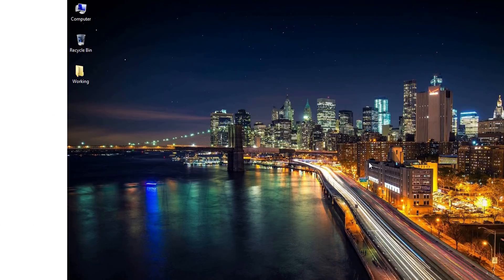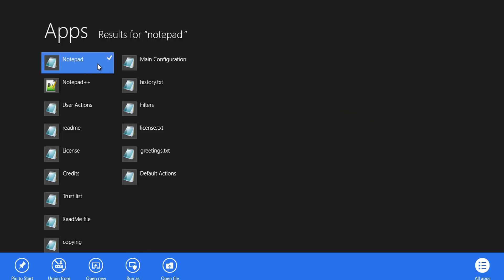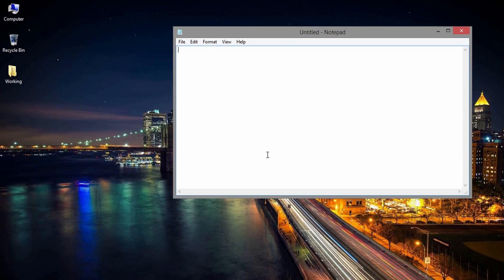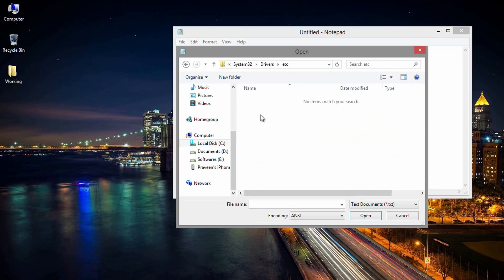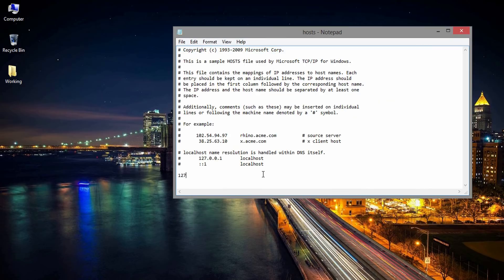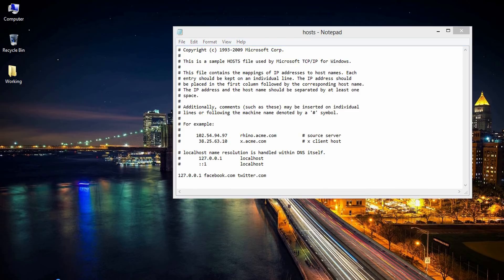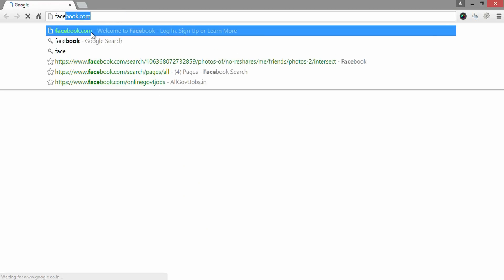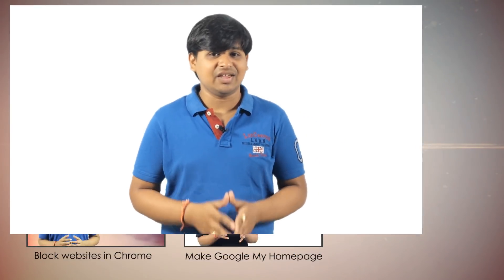How to Block a Website in all Web Browsers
Know How to Block a Website in all browsers. In my previous tutorial I have shown you How to Block Websites on Google Chrome

..but this video will help you to block selected websites on every browser within few steps. This can be done by editing the hosts file of your PC and I will guide you to do it perfectly without any hassles.

First step is to open the notepad in administrative rights. If you are using Windows 8 machine then come to start screen and type Notepad. Here right click on the Notepad then select “Run as Administrator”. If you are using other windows versions, navigate to Notepad, right click then select “Run as Administrator” from the list of options.

Second step is to find the path of hosts file. To do this, go to notepad then “File” then “Open”. Now go to C drive then Windows then System32, then Drivers, then etc. Initially you won’t see any files here. To get all files, change “Text Documents” to “All Files” and select “hosts”.

Come to the bottom and add the IP address 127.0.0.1 followed by websites to block. For example say, if you would like to block facebook and twitter. Write down these URLs with a space separation.

Let me show you in live. Both websites are opening before saving hosts file. But after saving the edited hosts file,  it shows “This webpage is not available”. Make sure to add mobile versions of the websites. Facebook.com is treated different to m.facebook.com.